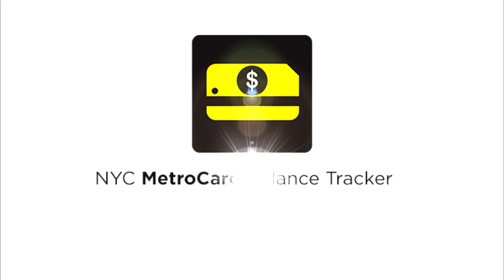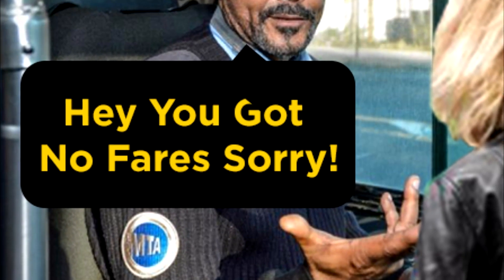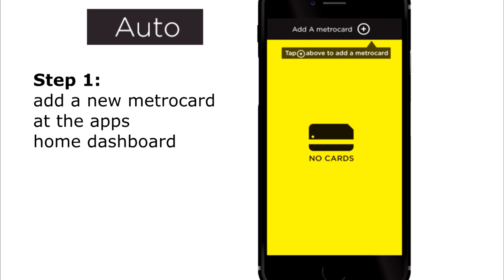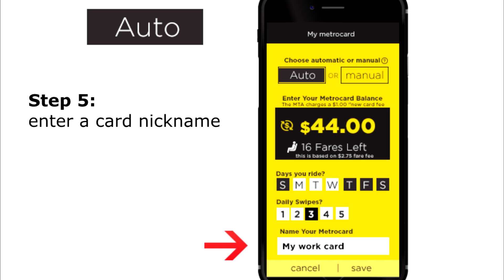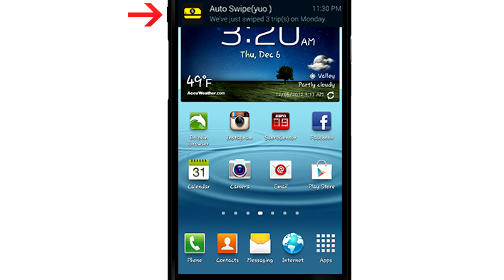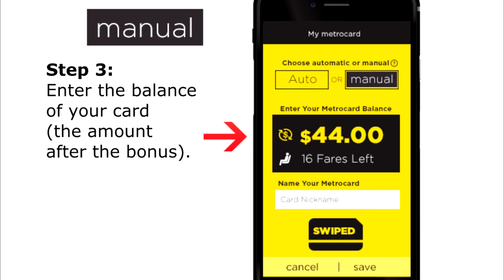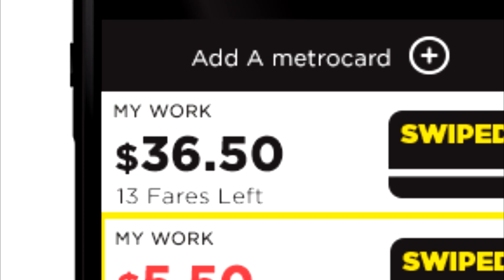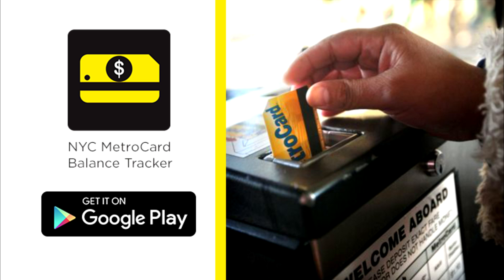NYC MetroCard Balance Tracker App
Keep track on your MetroCard Balance so you know when to refill your MetroCard.

NYC MetroCard Balance Tracker app keeps track on your MetroCard Balance so you know when to refill your MetroCard.

Currently the only way to check your balance and see how many fares you have left is at a turnstile or a fare machine. As New Yorkers there have been too many times when we swipe our MetroCard just to find out that we do not have any fares left.

With NYC MetroCard Balance Tracker app you can track your balance before you head out and see in advance the amount of fares you have left so you know when to refill your MetroCard.

How the NYC MetroCard Balance Tracker app works?

The NYC MetroCard Balance Tracker app features automatic and manual balance tracking options.

Auto Option:
Step 1: add a new metrocard at the apps home dashboard
Step 2: select the auto option
Step 3: enter the balance of your card (the amount after the bonus)
Step 4: select the days and the amount of times you ride each day
Step 6: enter a card nickname
Step 7: click save

Based on your card settings the NYC MetroCard Balance Tracker app will keep track of your fares by reducing the balance amount according to the rides you had setup to ride that day. To keep accurate tracking record, we will send you a daily notification of the amount of rides the app has swiped for you so you can add or deduct fares if you had a change in schedule on that day.

Manual Option:
Step 2: Select the manual option.
Step 4: Enter a card nickname.
Step 5: Click save.

The NYC MetroCard Balance Tracker app will keep track of your fares by allowing you to "swiped" on you card in the app everytime you ride MTA. The app will then reduce your metrocard balance and update the amount of fares you have left.

With NYC MetroCard Balance Tracker app you can add multiple cards to keep track on your personal or business metrocards.

The app also features a notification system which will alert you everytime your balance is low so you know when to refill your MetroCard.

Never swipe an empty metrocard again. Enjoy riding NYC MTA!